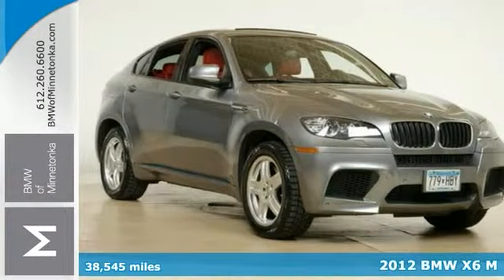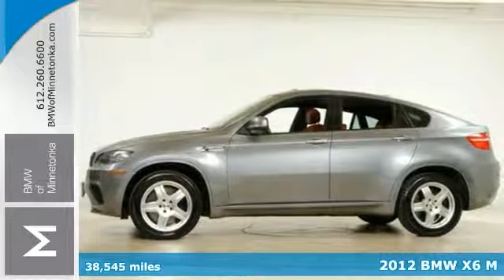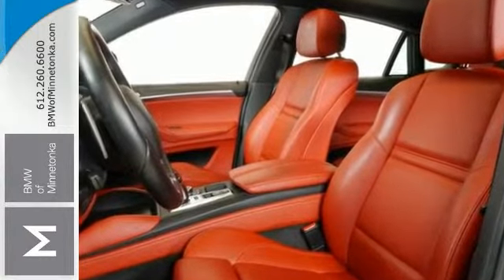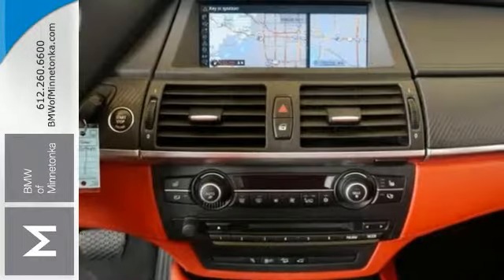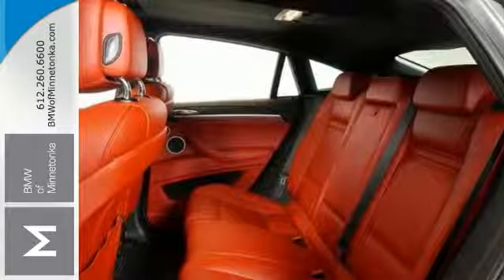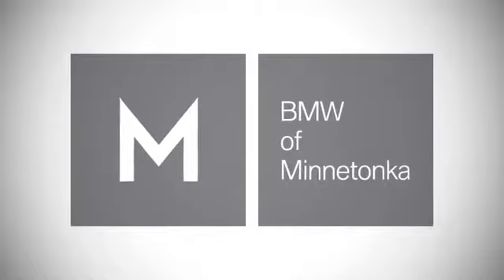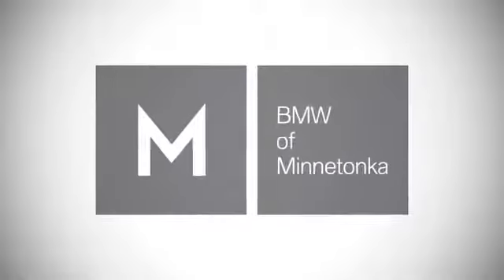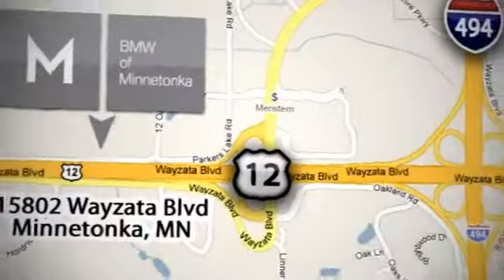2012 BMW X6 M Minnetonka Minneapolis, MN P35390 - SOLD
Year: 2012
Make: BMW
Model: X6 M
Trim: AWD 4dr 4.4L 8CYL
Engine: 4.4 L 8 Cyl. Cyl.
Transmission: 6-Speed A/T
Color: Space Gray Metallic
Interior: Cinnamon
Mileage: 38545
Stock #: P35390
VIN: 5YMGZ0C51CLK14596
Cold Weather Package, Driver Assistance Package, Premium Sound Package, AWD, and Navigation System. Ready to roll! Are you READY for a BMW?! Previous owner purchased it brand new! Want to save some money? Get the NEW look for the used price on this one owner vehicle. Having had only one previous owner means that this fantastic X6 M is sure to be a favorite among our more educated buyers. Thanks for visiting our inventory. We look forward to serving you and earning your business. We will provide you with a value price and premium experience.

Address:
15802 Wayzata Blvd